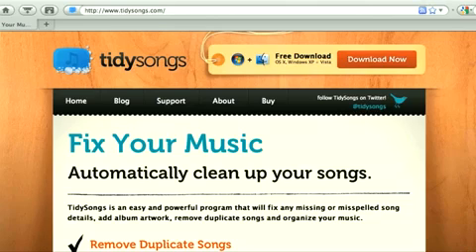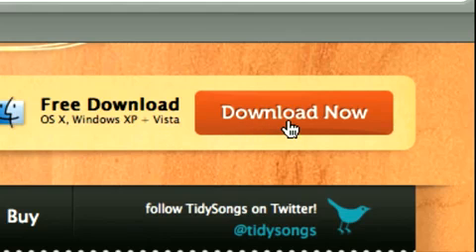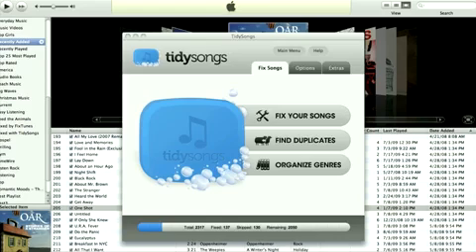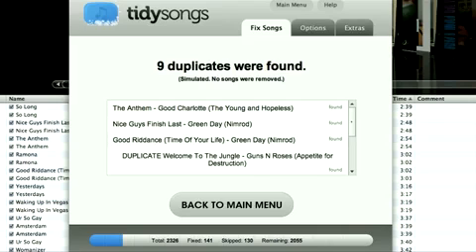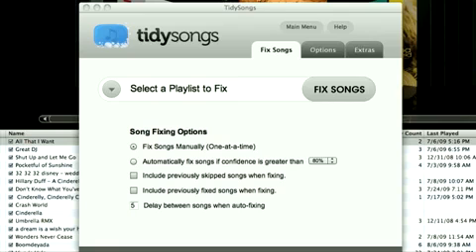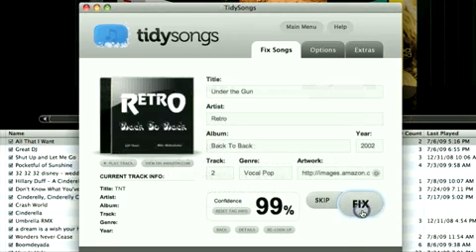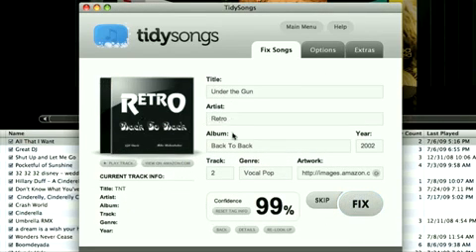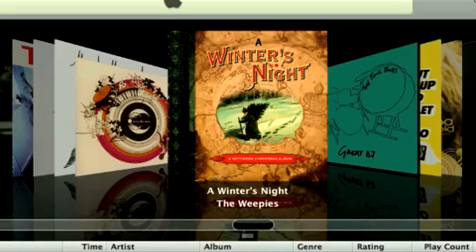TidySongs cleans up Best itune library management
watch how easy it is to fix missing or misspelled song details, add album artwork, remove duplicate songs and organize your entire music library with TidySongs.